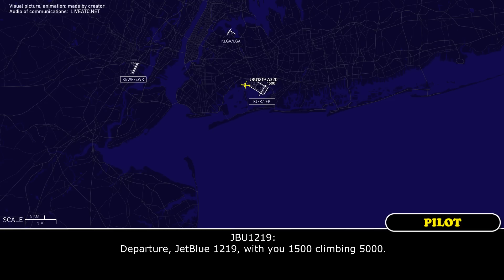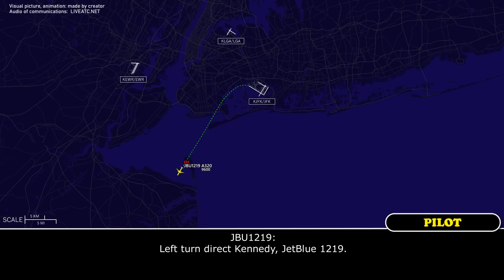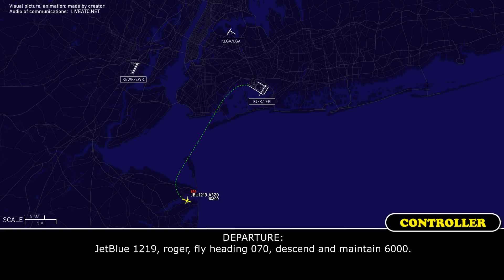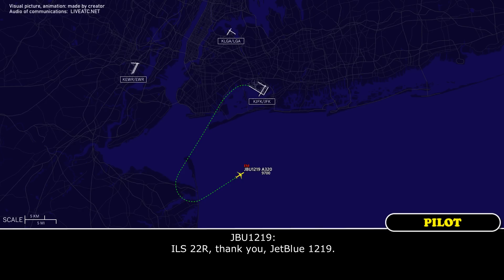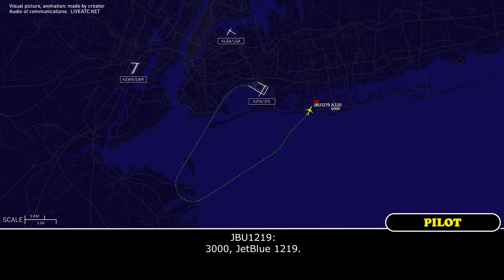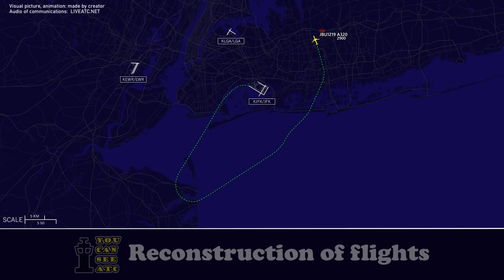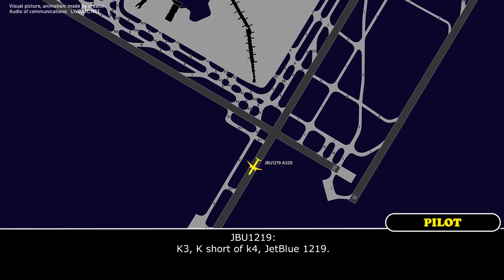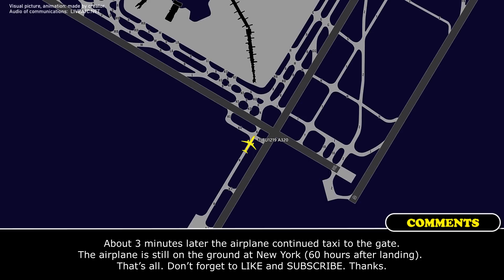Engine overtemp. Emergency return to JFK Airport. JetBlue A320 has engine problem. Real ATC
THIS VIDEO IS A RECONSTRUCTION OF THE FOLLOWING SITUATION IN FLIGHT:

01-JUN-2023.A JetBlue Airways Airbus A320 (A320), registration N657JB, performing flight JBU1219 / B61219 from New York John F. Kennedy International Airport, NY (USA) to Atlanta Hartsfield-Jackson International Airport, GA (USA) during climb out of New York declared an emergency, reported engine problem and requested return to JFK Airport. Being on approach the crew requested somebody to check the left engine on the ground. After landing the crew reported that they had an engine overtemp on the left engine. The airplane is still on the ground at New York (60 hours after landing).

Timestamps:

00:00 Description of situation
00:17 Initial climb
00:57 JetBlue 1219 declared an emergency and requested return to JFK
03:33 Jet Blue 1219 contacted Approach controller
05:25 The pilots contacted Tower controller
05:50 Landing. The flight crew reported the reason of emergency

HOW I DO VIDEOS:
1) I monitor media, airspace, looking for any non-standard, emergency and interesting situation.
2) I find communications of ATC unit for the period of time I need.
3) I take only phrases between air traffic controller and selected flight.
4) I find a flight path of selected aircraft.
5) I make an animation (early couple of videos don’t have animation) of flight path and aircraft, where the aircraft goes on his route.
6) When I edit video I put phrases of communications to specific points in video (in tandem with animation).
7) Together with my comments (voice and text) I edit and make a reconstruction of emergency, non-standard and interesting situation in flight.